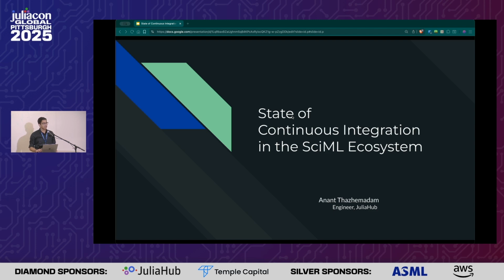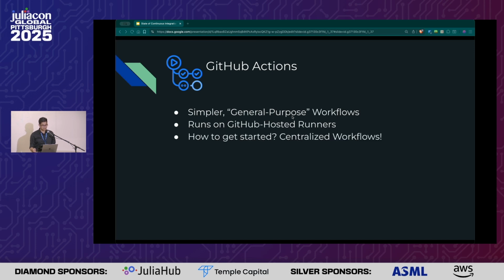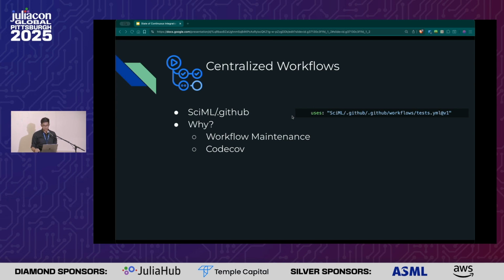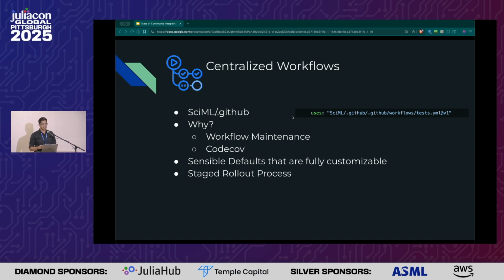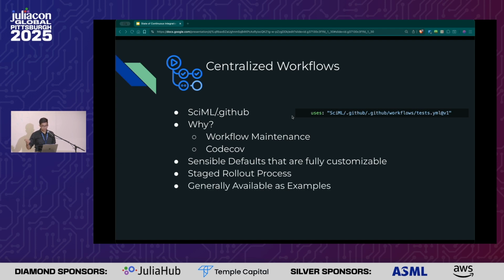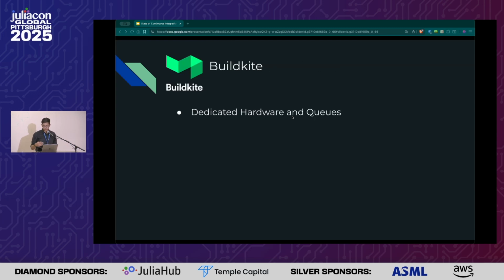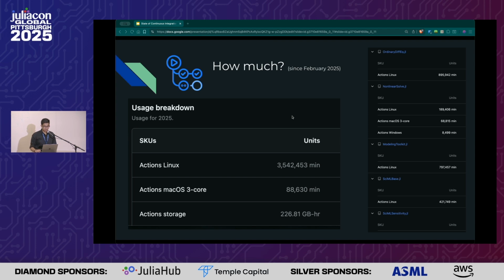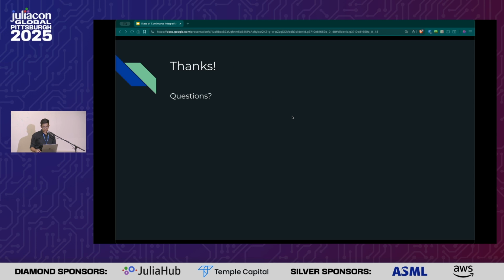State of Continuous Integration in the SciML Ecosystem | Thazhemadam | JuliaCon Global 2025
State of Continuous Integration in the SciML Ecosystem by Anant Thazhemadam

The SciML ecosystem is one of the largest and most prominent ecosystems in the Julia community, and continues to steadily grow, with a large userbase. This demands sufficiently well tested code with acceptable code quality, making CI processes absolutely essential, across the board.
In this lightning talk, we'll discuss the historical reasons and provenance that necessitated a shift to a more centrally defined and efficient CI system, the decisions made and tradeoffs involved, and how well it has served us so far. We'll also go through what all this looks like in practice, how this migration was executed and propagated across all SciML repositories, and how new SciML repositories can adopt these workflows.
This lightning talk aims to provide audience members with a better understanding on what goes on behind the scenes with CI processes in SciML (and how they can still apply it, even if their project isn't in SciML organization yet), what more is to come, and provide a platform for providing suggestions and feedback, surrounding CI processes in SciML.